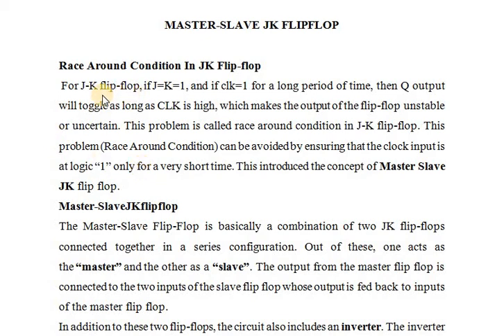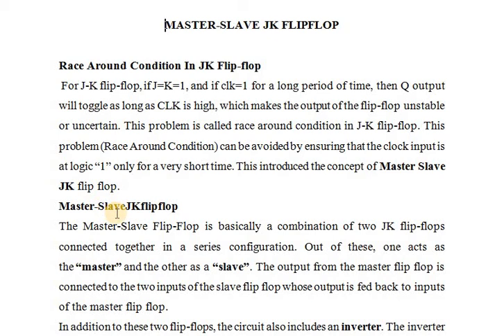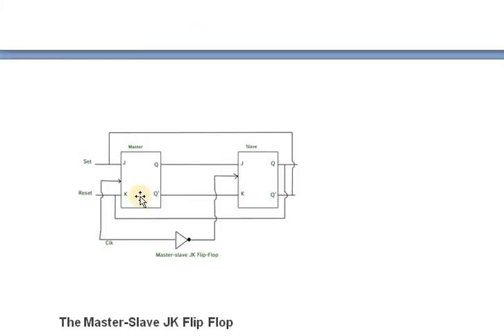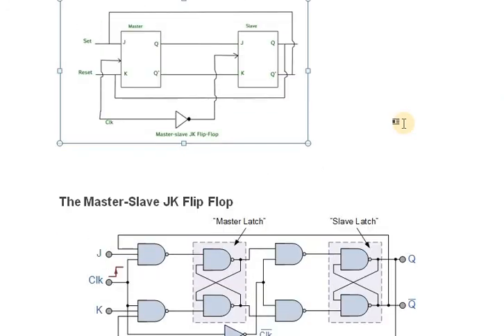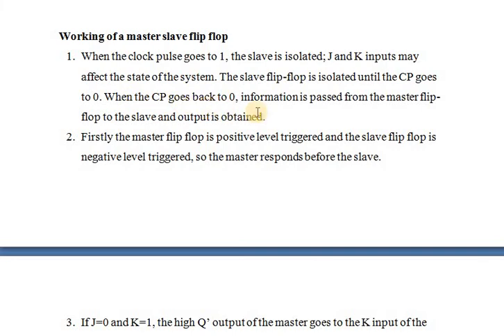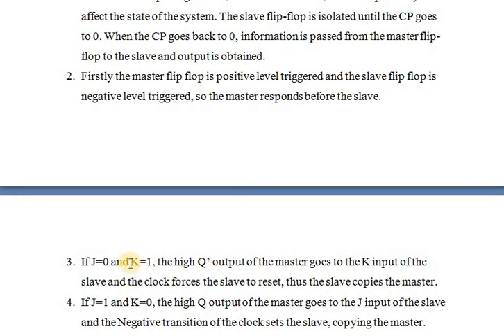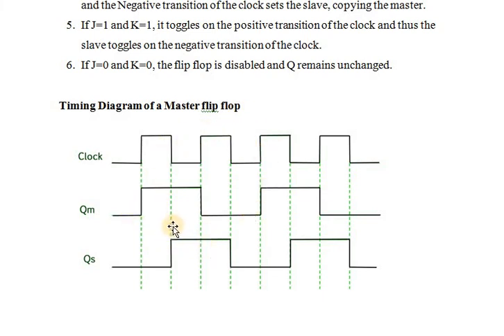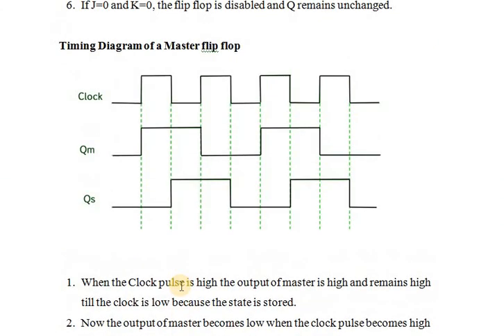Master Slave JK flipflop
This video is about Master-Slave JKflipflop